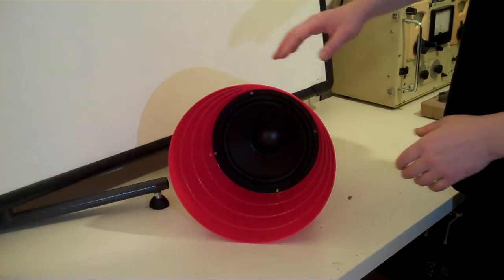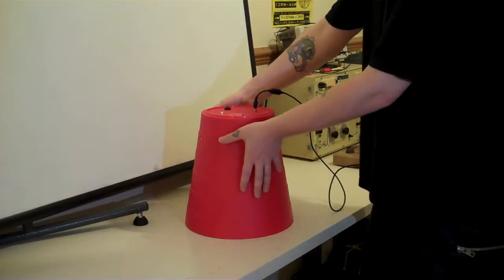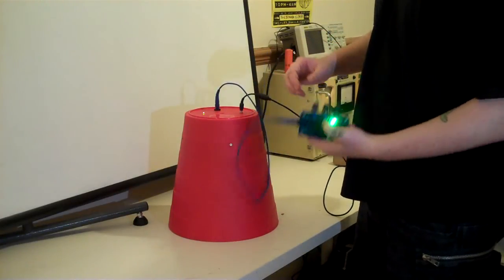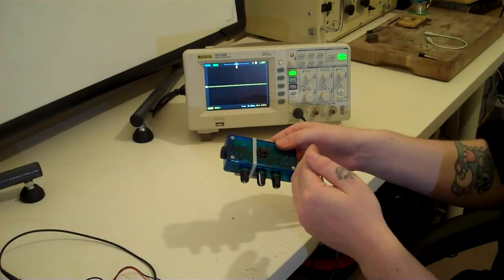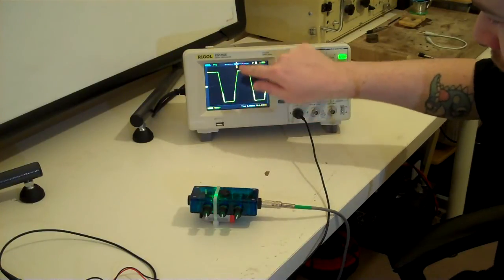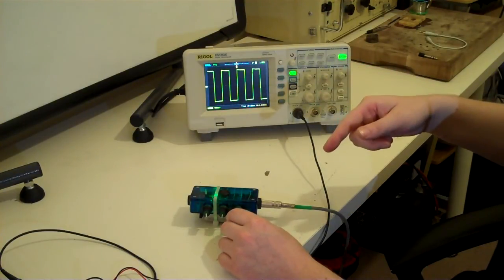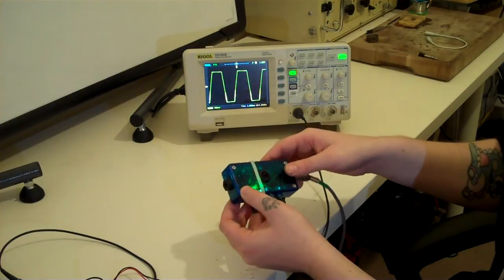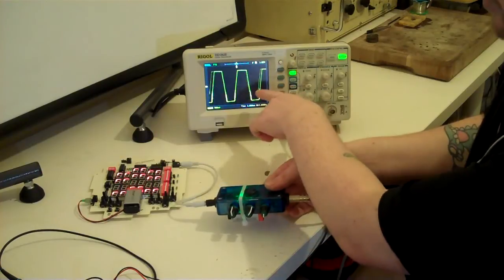Bass Bin & Shape Oscillator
The Bass Bin was built by myself and Neal Spowage, it is a portable sound diffusion device for performance applications. The Shape Oscillator features wave shaping and a modulation input.

Thx to Mindaugas Orlovas for assistance with video production.